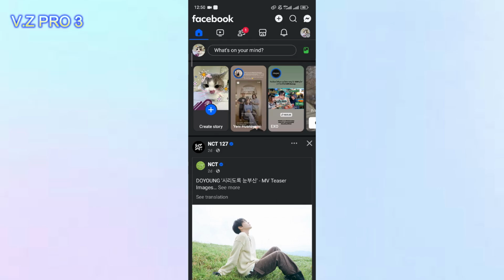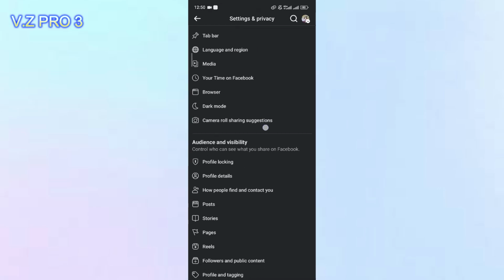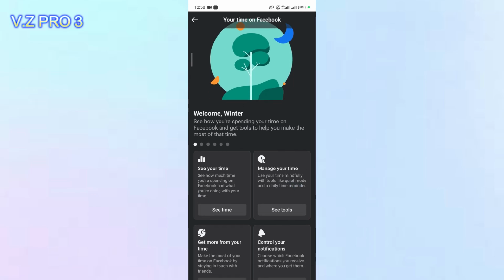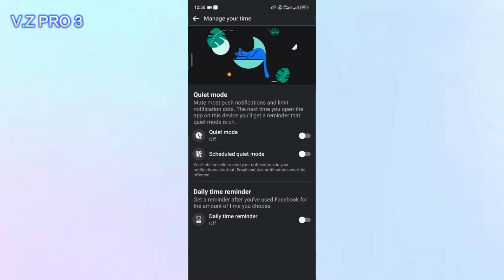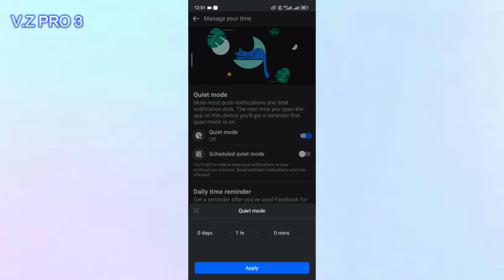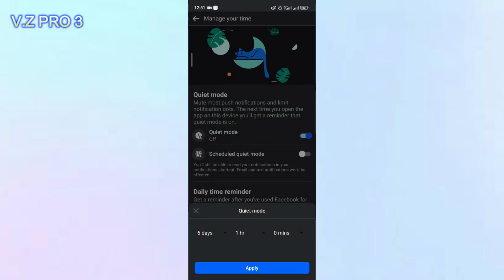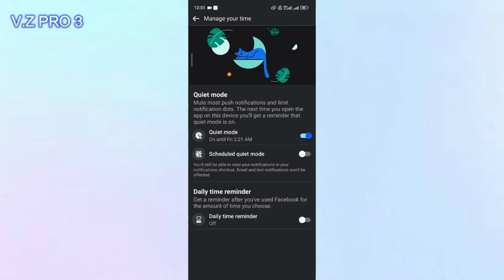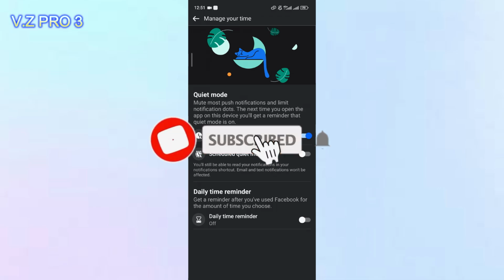How to Manage Your Time on Facebook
Your time on Facebook shows you the average time per day that you spend using the Facebook app on your device. Time spent on Facebook starts when you open the app and ends when you close it or switch to using another app on your device.